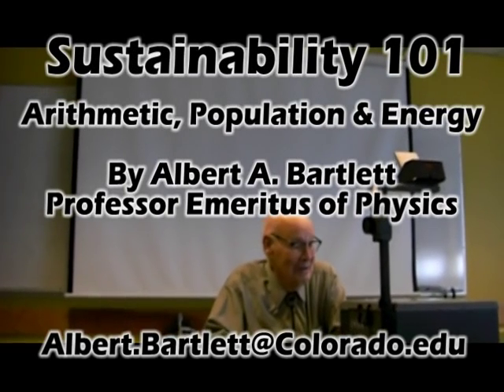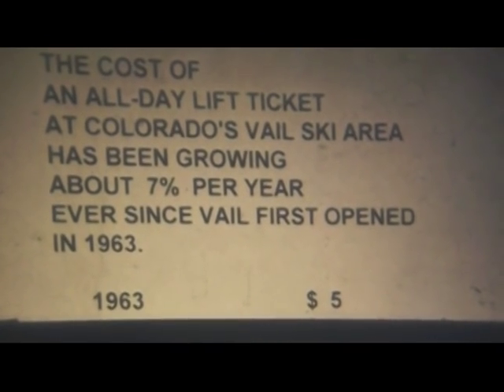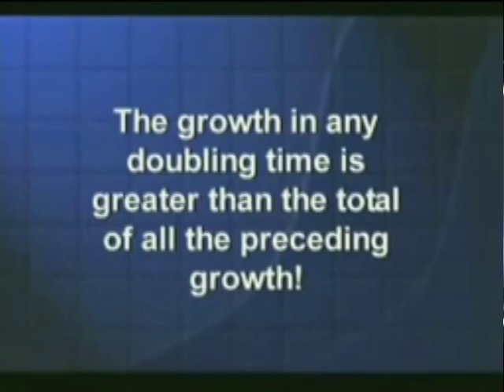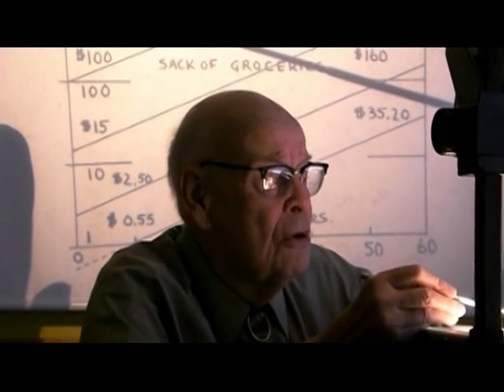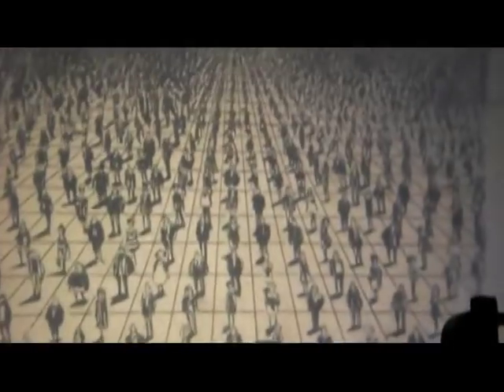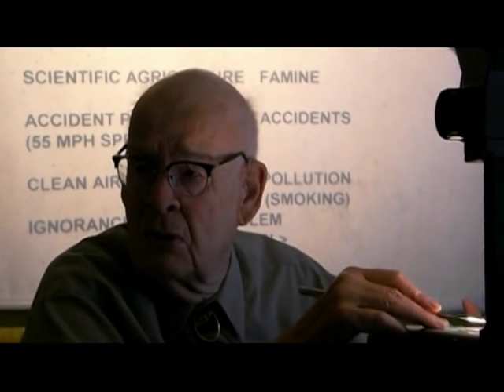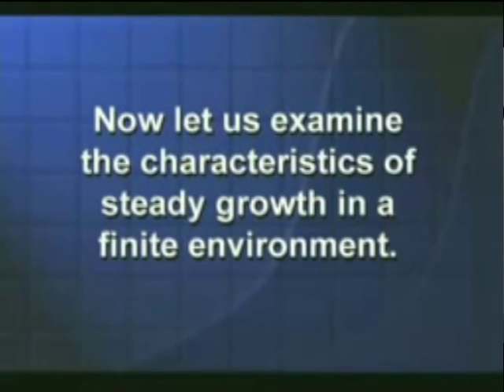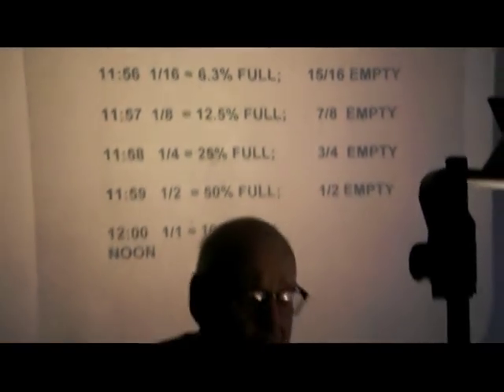Sustainability 101: Exponential Growth - Arithmetic, Population and Energy (Full - Updated)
Dr. Albert Bartlett discusses the implications of unending growth on economies, population, and resources.  Presented at UBC on 5/19/2011.

This compelling lecture is easy to pay attention to and gives a basic introduction to the arithmetic of steady growth, including an explanation of the concept of doubling time. He explains the impact of unending steady growth on population.  He then examines the consequences steady growth in a finite environment and observes this growth as applied to fossil fuel consumption, the lifetimes of which are much shorter than the optimistic figures most often quoted.

He proceeds to examine oddly reassuring statements from "experts", the media and political leaders - statements that are dramatically inconsistent with the facts. He discusses the widespread worship of economic growth and population growth in western society. Professor Bartlett explains "sustainability" in the context of the First Law of Sustainability:

"You cannot sustain population growth and / or growth in the rates of consumption of resources.

This 1708th presentation of this matierial by Dr. Bartlett brings the listener to understand and appreciate the implications of unending growth on a finite planet, and closes noting the crucial need for education on this topic.

Professor Bartlett has given this celebrated one-hour lecture beginning in September, 1969, to audiences with an average attendance of 80 in the United States and world-wide. His audiences have ranged from junior high school and college students to corporate executives and scientists, and to congressional staffs.

Updated content begins around 40 minutes in.